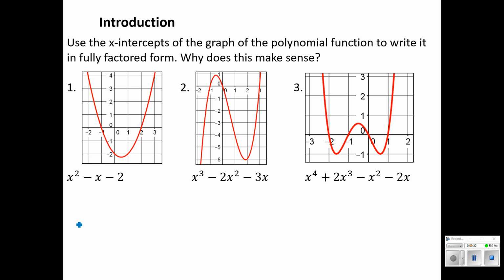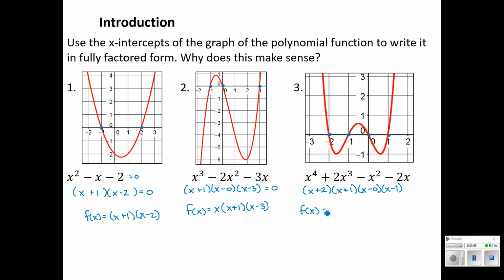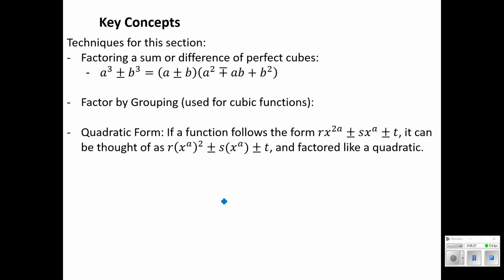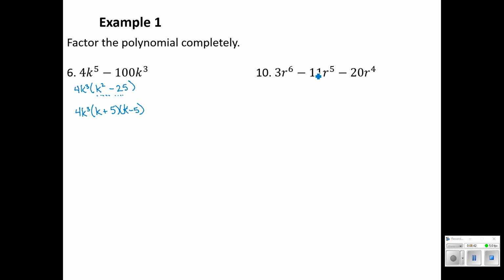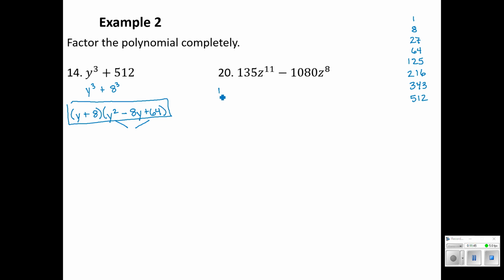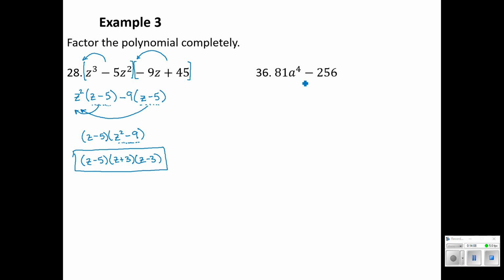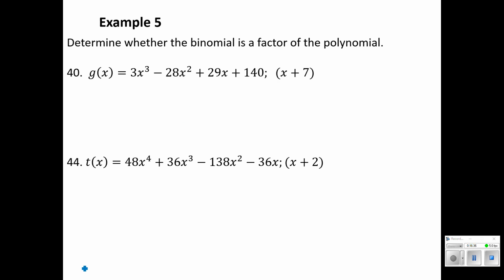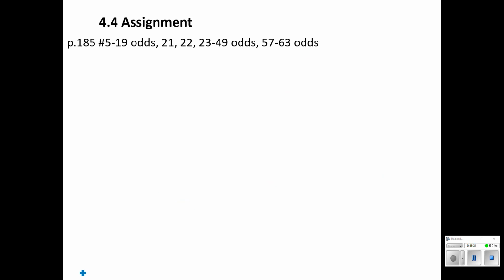Algebra 2: Section 4.4 - Factoring Polynomials